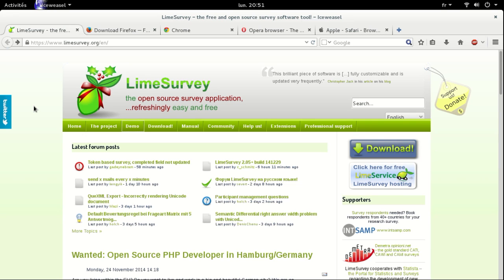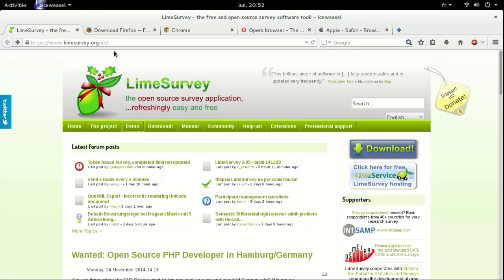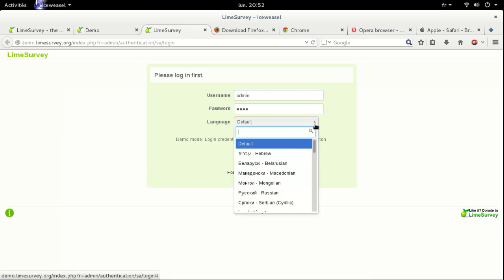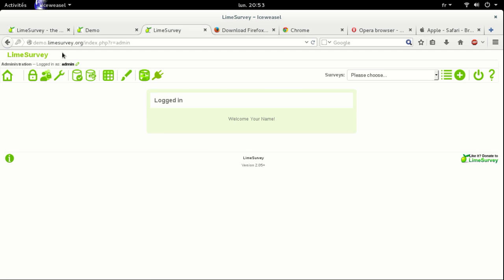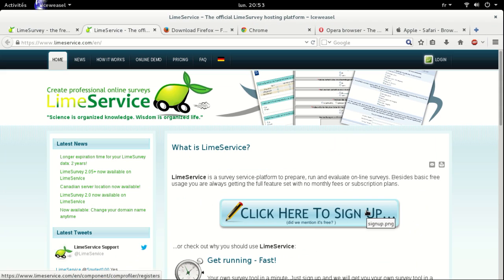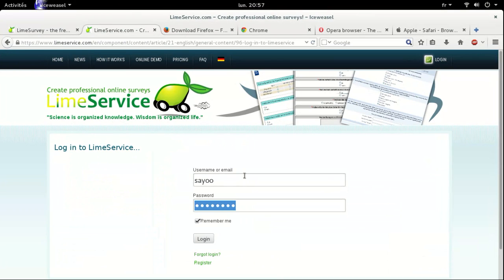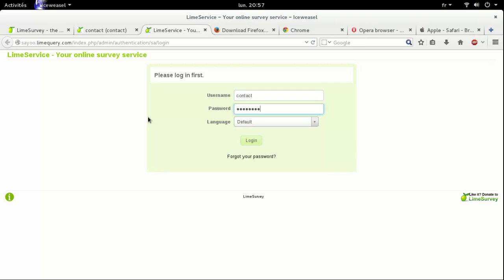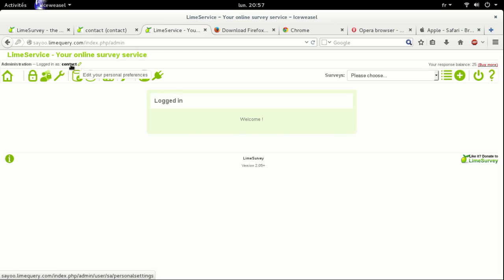Introduction : Using LimeSurvey without installing the software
In this video, we show you how to easily start using Limesurvey for Survey creation, without the need to download and install it.
You only need to use a modern web browser.
and whether to use the demonstration available at their website, or by using limeservice.com an on-line survey service platform, with a limitation of 25 answers/month freely allowed